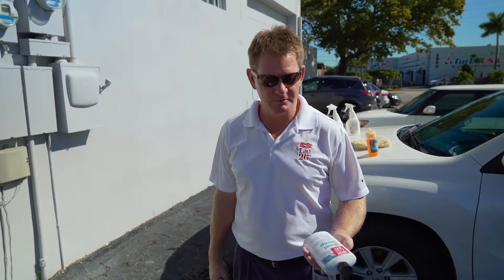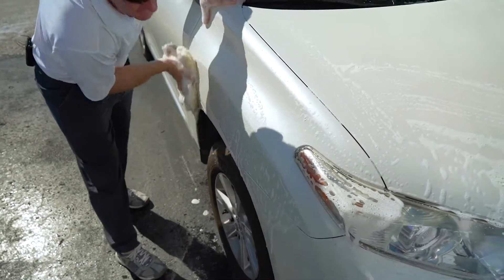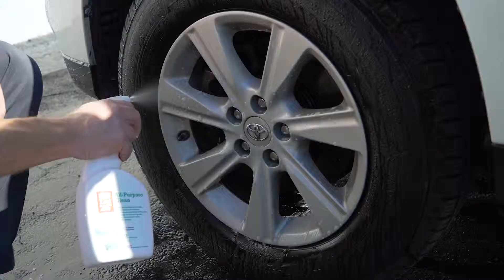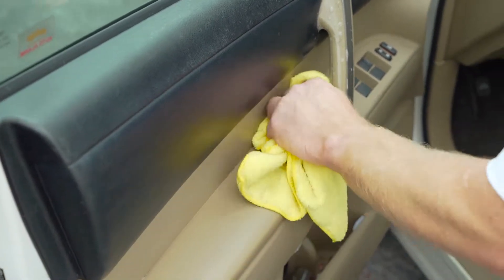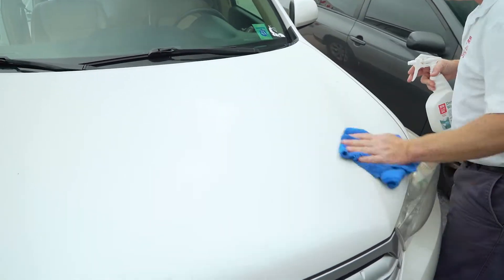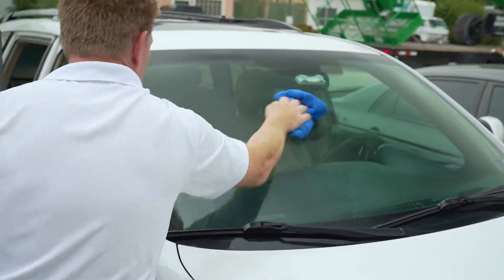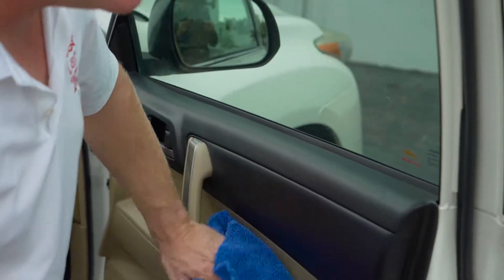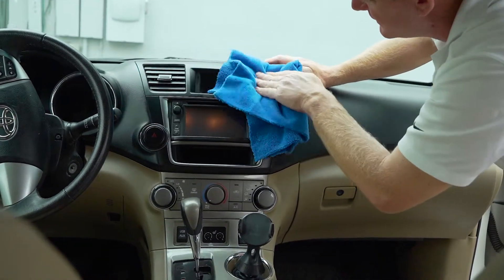All Purpose Clean + Boat Soap + Detail Wax by Lat 26° (Automotive)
Lat 26° All Purpose Clean + Boat Soap + Detail Wax being applied to a car